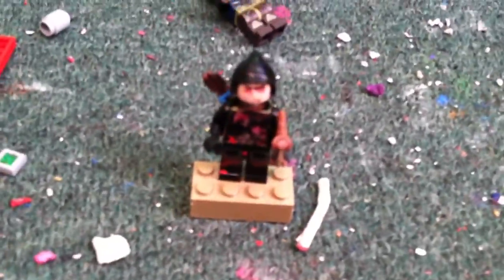Lego skyrim customs